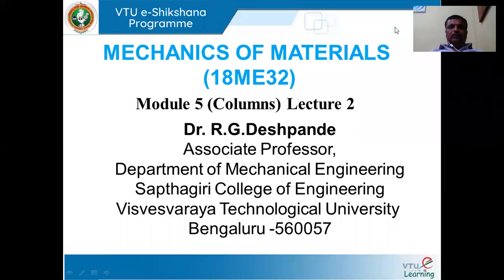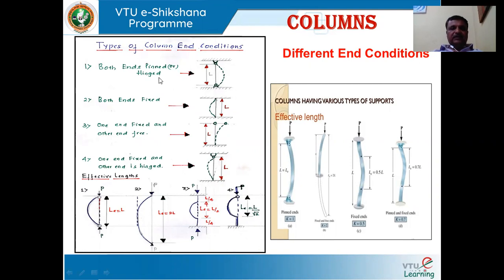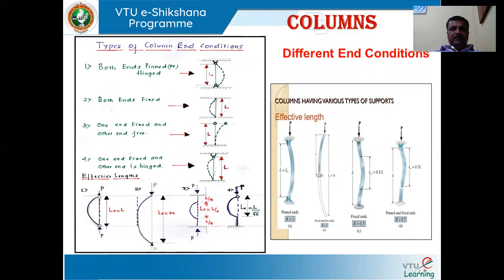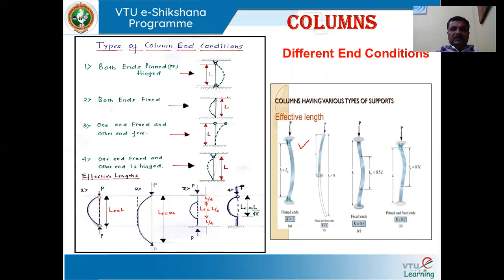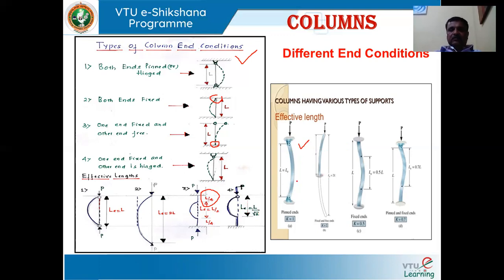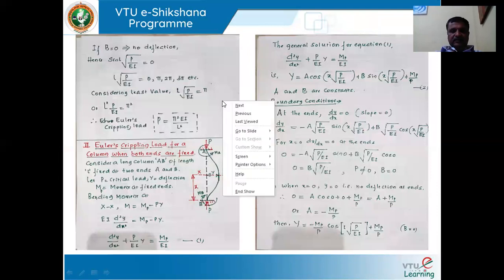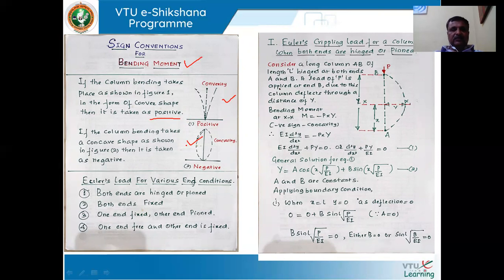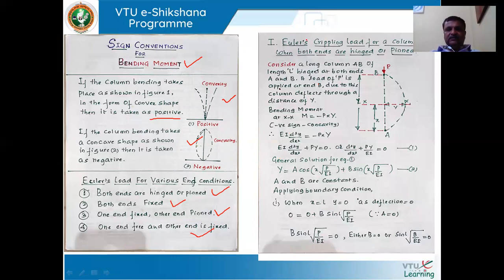Module 5 Lecture 2